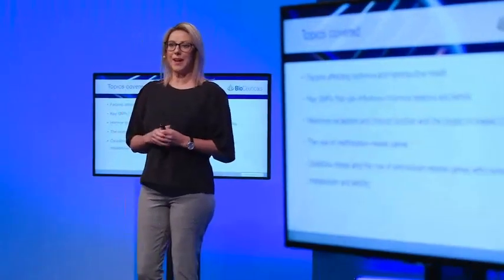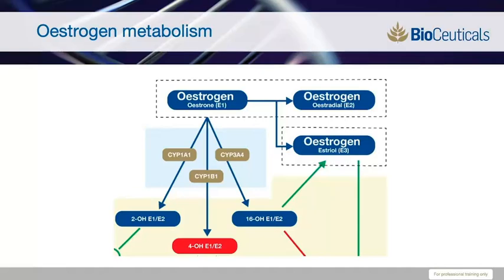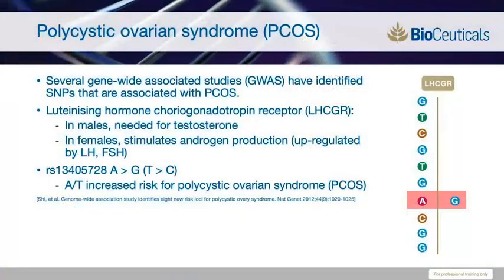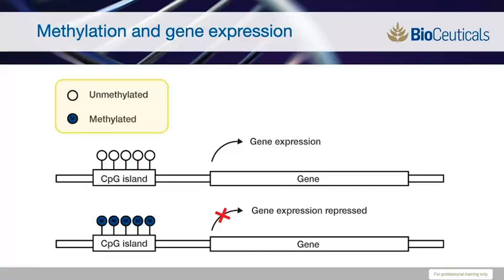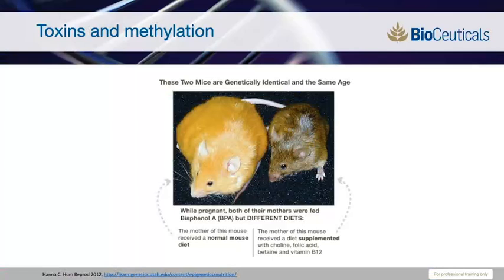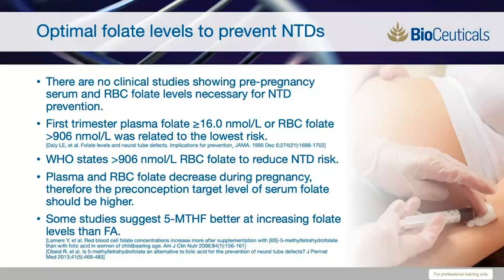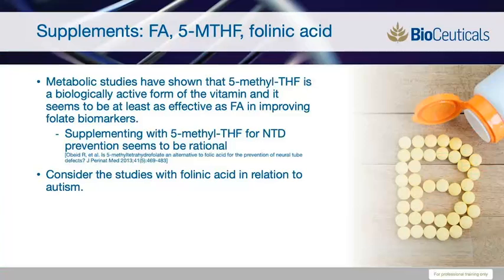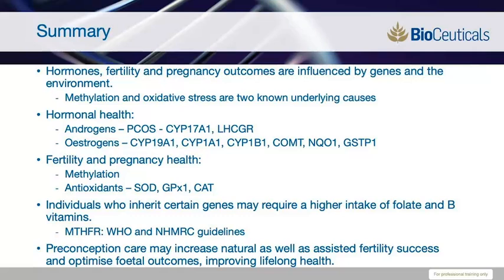DNA testing in practice Hormone and Fertility